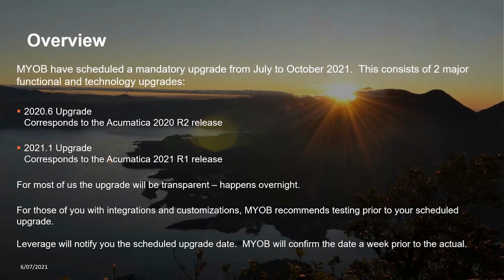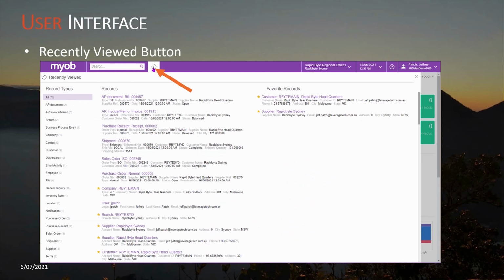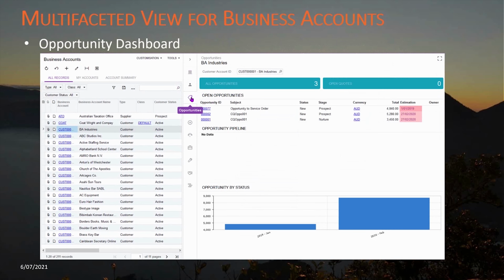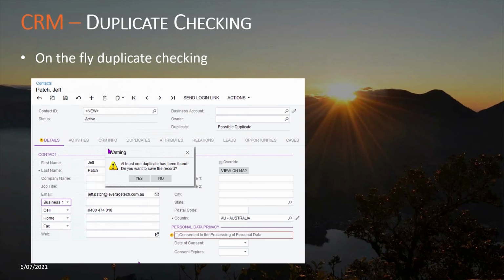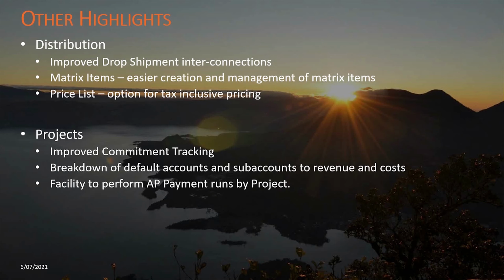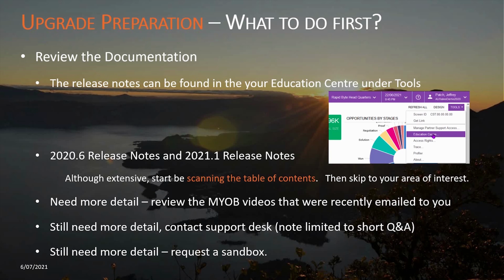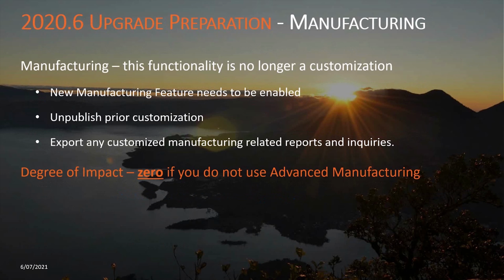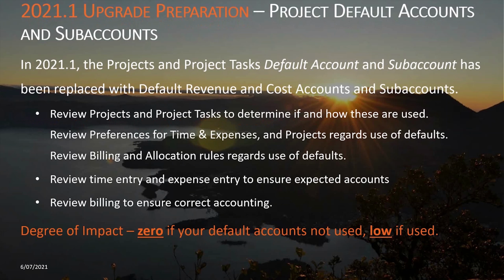MYOB Acumatica Upgrade Highlights 2020.6 & 2021.1 | Key Features & Best Practices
In this webinar, explore the essential upgrades and new features introduced in MYOB Acumatica versions 2020.6 and 2021.1. Learn how these updates enhance the user interface, improve dashboards, streamline workflows, and add powerful automation capabilities. Discover best practices for managing your upgrade, including testing, sandbox environments, and critical considerations for integrations and customizations. Ideal for businesses using MYOB Acumatica looking to stay current and optimize operations.

✅ UI improvements & dark themes
✅ Enhanced dashboards & side panels
✅ Cross-company sales automation
✅ Workflow engine & project enhancements
✅ Upgrade preparation guide